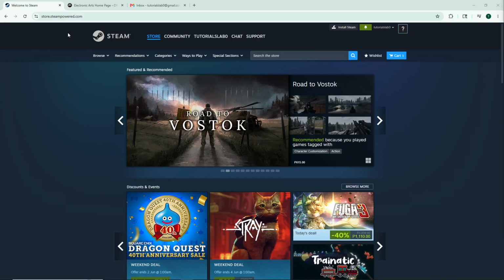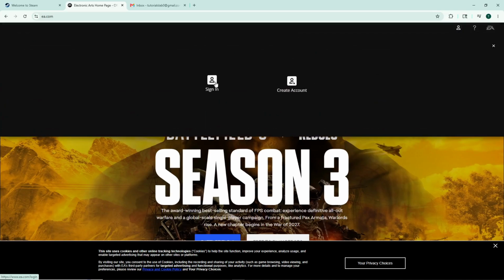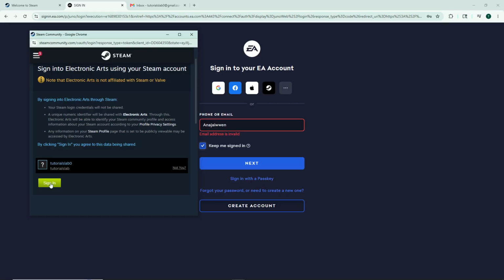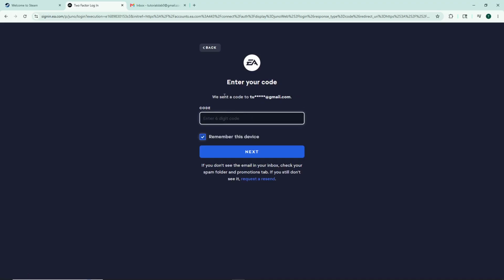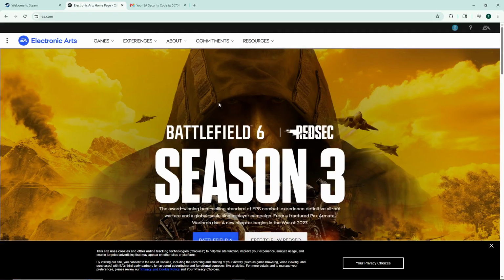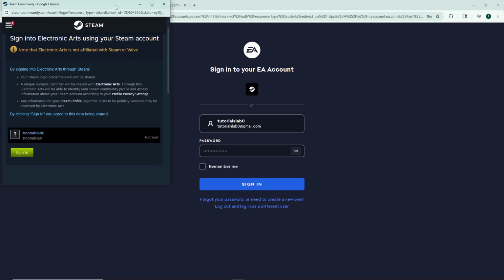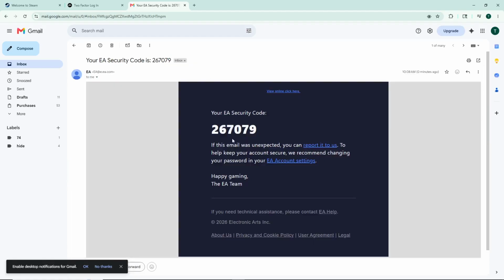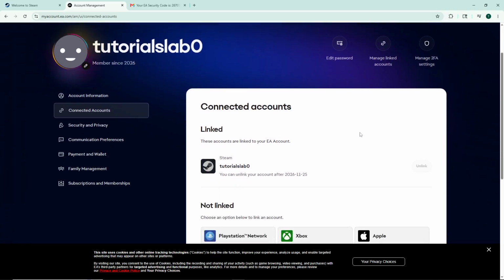How To Link EA Account To Steam (Tutorial 2026)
By the end of this video, you’ll know how to link EA account to Steam, connect EA account with Steam, linking your EA to Steam guide, set up EA account on Steam, add EA games to Steam library, integrate EA account and Steam, tutorial for connecting EA to Steam, steps to link EA with Steam, guide to connect EA to Steam, how to add EA account to Steam, sync EA account with Steam platform, linking Electronic Arts account to Steam